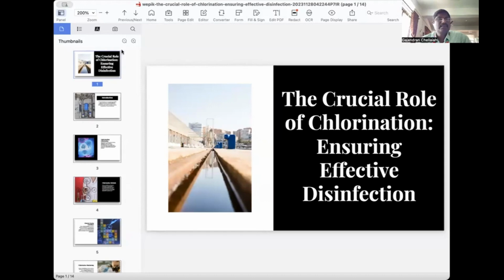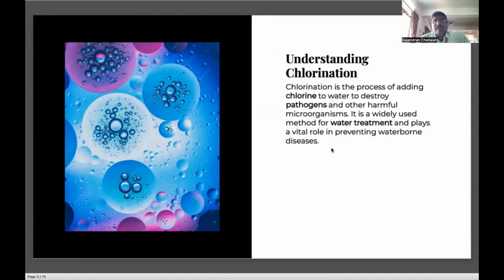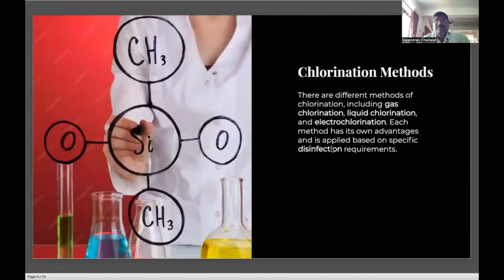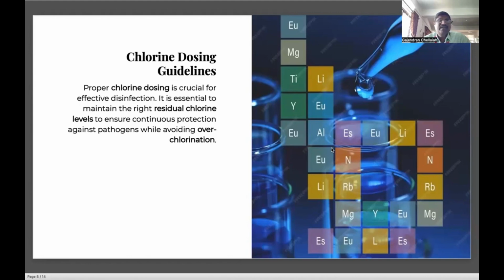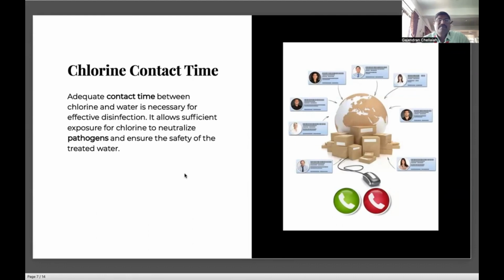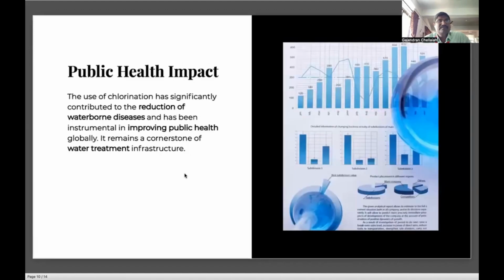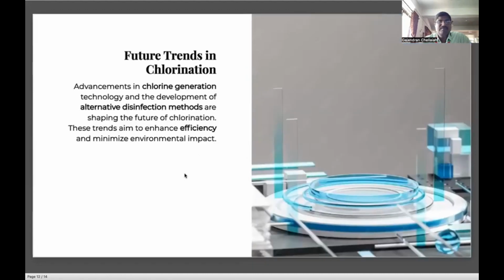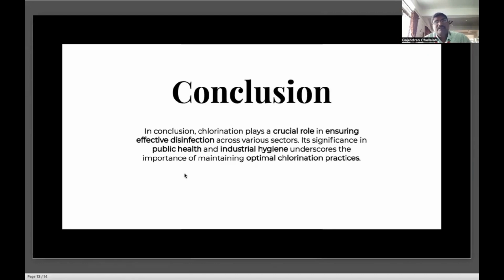Chlorination Explained | Water Disinfection Process Made Simple 💧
This video was made with ClipChlorination is one of the most common and effective methods used to disinfect drinking water. In this video, we explain what chlorination is, how it works, and why it's important for safe and clean water. 🌊

You'll learn: ✅ The science behind chlorination
✅ Types of chlorine used in water treatment
✅ How chlorine kills harmful pathogens
✅ Pros and cons of chlorination
✅ Real-world applications and safety tips

Whether you're a student, water professional, or just curious about how your water stays safe — this video breaks it down in a simple and visual way!